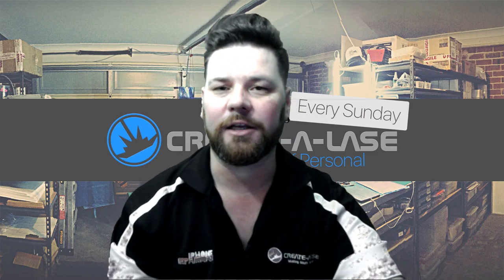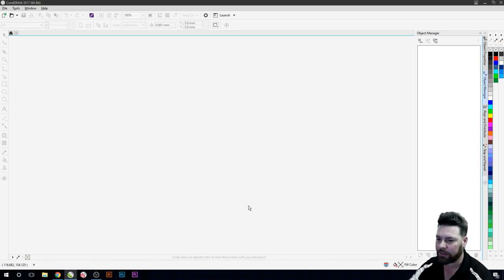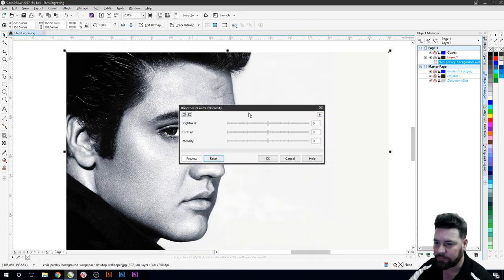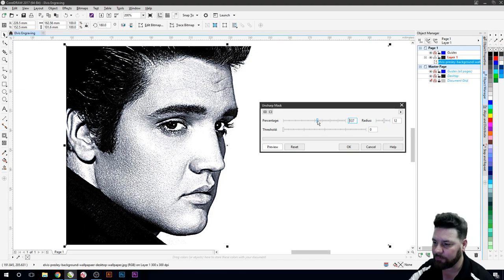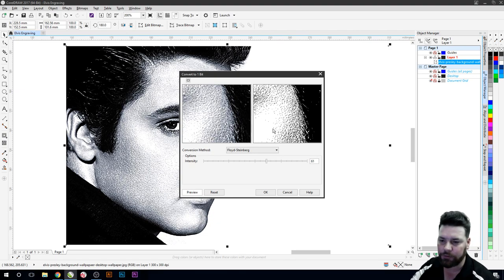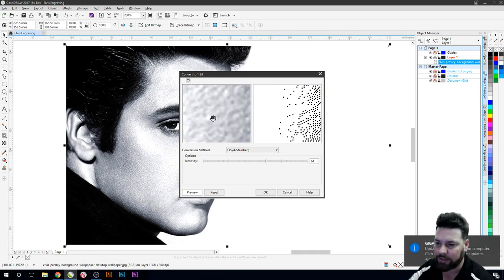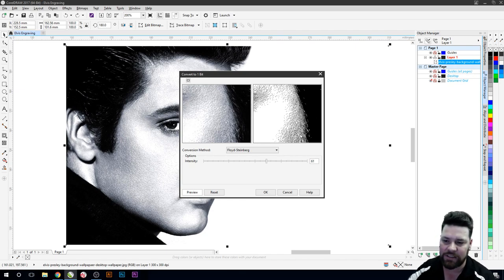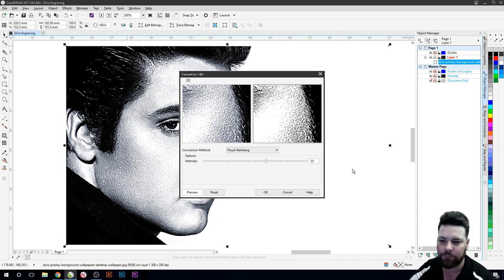Laser Engraving Elvis - AMAZING RESULTS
Thinking and looking for a unique gift idea to surprise your loved ones? I’ll show you how you can use an image ready to be laser engraved. Here’s how Elvis Presley's image is being prepared and how even the small details of the image are being enhanced.
Comment your questions and suggestions below ☺

Keep posted by following our other social media accounts and don’t forget to turn ON your NOTIFICATIONS to get updates once our new Vid is out.